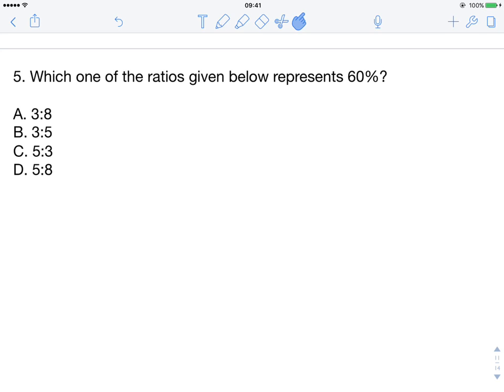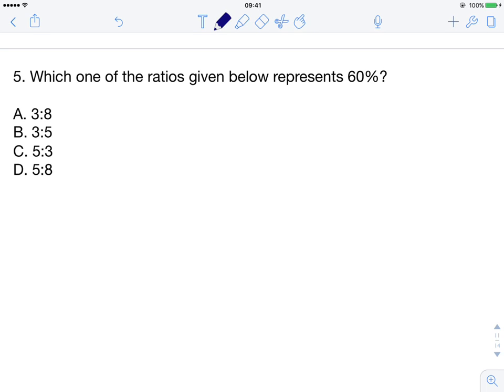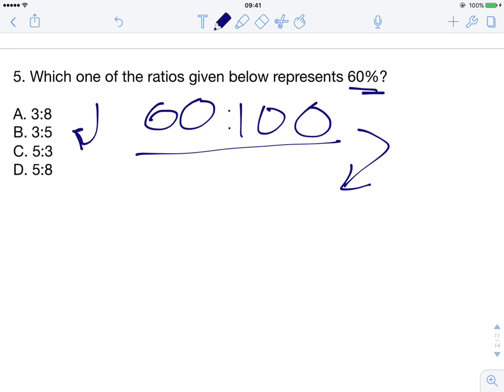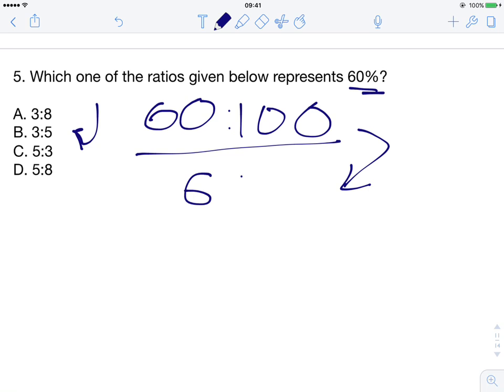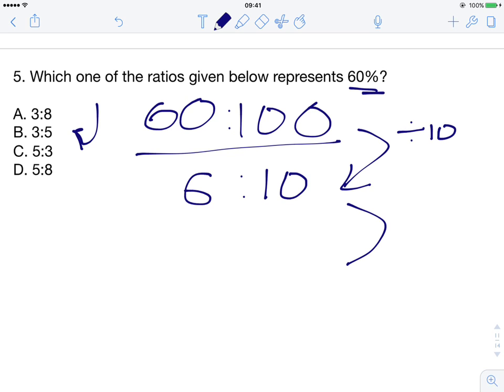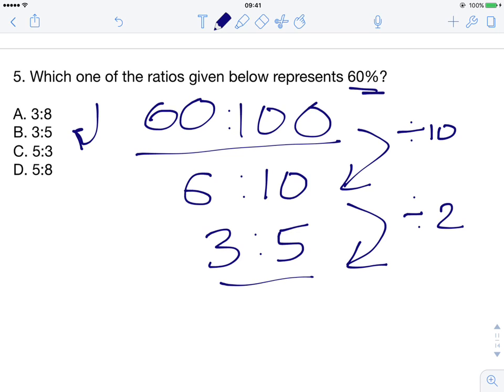KCPE 2013 Mathematics Paper: Question 5 (Percentages, Ratios | Kenyan Examinations)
Question number 5 from the 2013 KCPE exam is on ratios